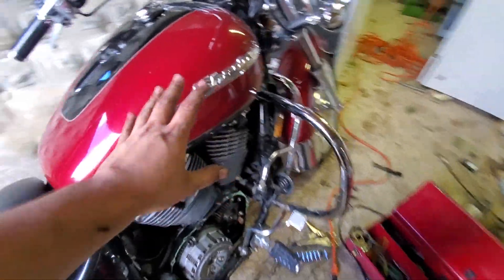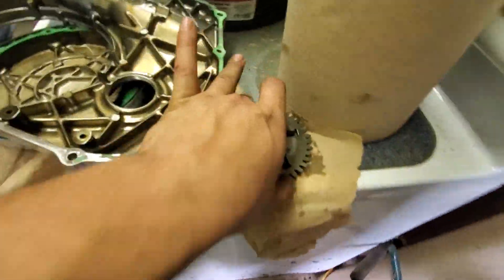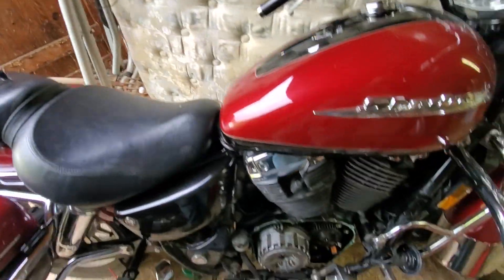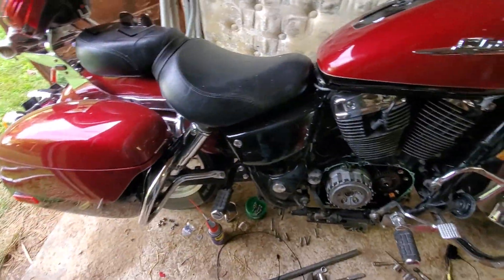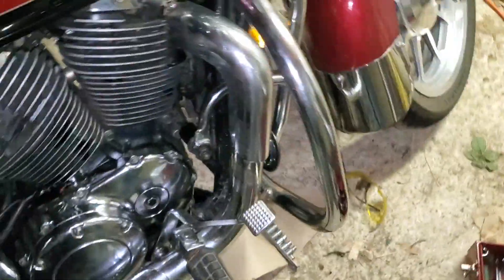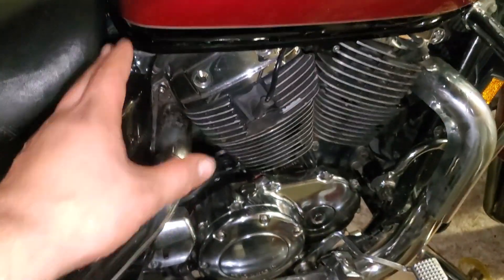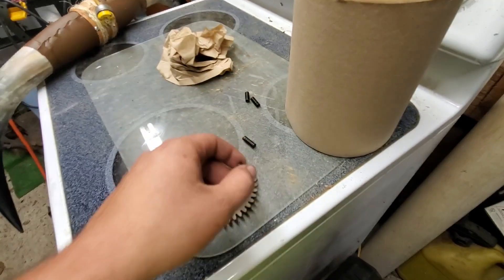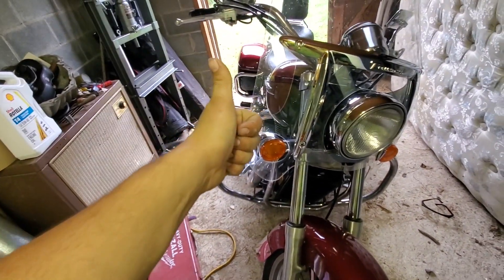(Read Desc.) Honda Shadow 1100 Primary Drive Gear Fix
Edit: I screwed up. The noise was halfway caused by the primary drive gear, but the other half which I did not realize is that the secondary gear/clutch basket is free floating, positioned behind the transmission input shaft(?) to which the clutch pack is affixed.
Removing this tensioned plate did not fix the issue, which is a design flaw in of itself.
The remaining rattle was not caused by the timing chains, but rather by the clutch basket flopping around.
I recommend you find an OEM primary timing gear and install it properly. This should entirely eliminate the noise.

I will leave this video up as a learning exercise for myself, and for you the viewer.

Original Description: This fix applies to all Honda vt1100 rngines with a split primary drive gear. (The gear that runs directly off of the crank, and which turns the clutch basket)

These 1100 engines are notorious for developing a knocking noise eminating from the lower right hand side of the engine. This is due to a split primary drive gear that Honda instituted as a solution to the noise that is inherent to straight cut teeth.

This is not an official solution. I do not endorse nor accapt any responsibility for what you do to your engine. I cannot guarantee that there will not be any side effects to performing this solution. I only present this option, because honda has abandoned us by no longer producing the part needed to fix the issue.

My engine quieted down significantly after removing the tensioner plate. There is still some chattering, which is likely caused by my chain tensioners being worn.